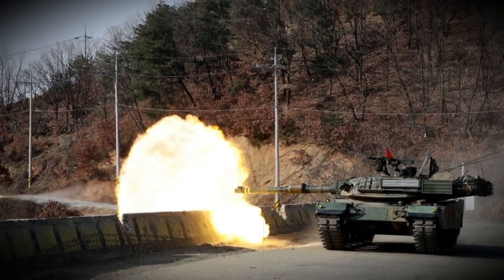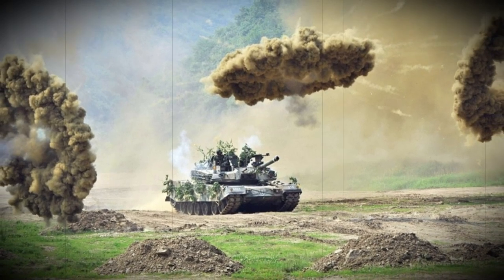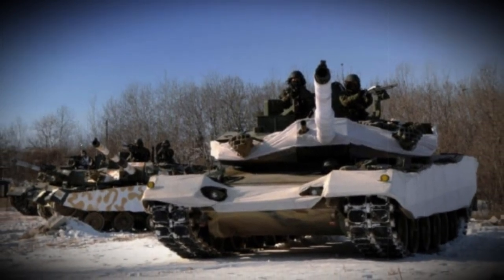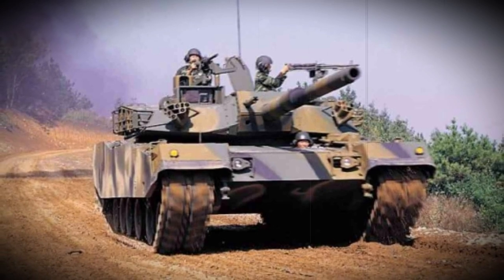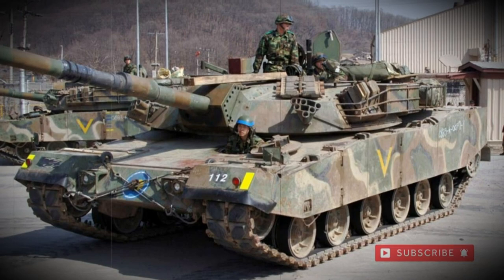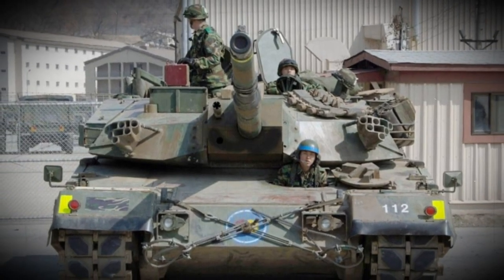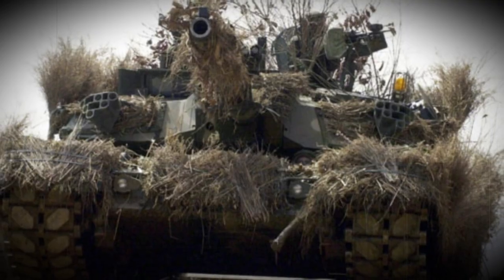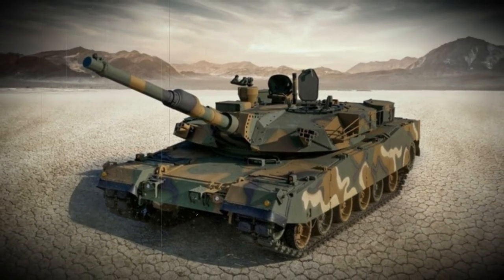ROTEM K1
The South Korean military has used tanks developed and produced in the United States from the time of the Korean War. In the 1970's the Korean Government was concerned with its aging American family of tanks made up of the M47 and M48 Patton series. A main battle tank concept was needed to counter the North Korean Soviet tanks T-54/55 threat. The South Korean President, Park Chung-hee, and his administration wanted to build the new tank domestically so the Korean Army and the people would take national pride with Koreans producing a Korean tank and Park new his men would fight with a feeling of superiority in a tank built by their own countrymen. Having said that, the Koreans did not have the design expertise to develop, tool and manufacture such a tank. The Korean development team looked at multiple designs. Initially the team looked into obtaining rights to licensing produce the American M60A1 Patton tank.

The original plan was to acquire all the tanks available and produce new Pattons in Korea. This ended in a no-agreement because the amount of Patton's available was insufficient for the Korean's needs. Contracts were secured to upgrade existing Korean Patton's and the design team looked at production rights for the German Leopard 1. After some consideration, the Korean team felt that with new Leopard 2 and M1 Abrams being developed, producing older tank versions could reduce their ability to counter new Soviet designs. Instead, the tank chosen by the South Koreans would be a variation of the American M1 Abrams design - developed by the General Dynamics Land Systems company. Looking forward to the manufacture of the tank in South Korea, Hyundai Precision engineers were sent to study at General Dynamics and supervise production of the variation called the XK1.

With its origins in the M1 Abrams, it is easy to see the external similarities between the South Korea Type 88 (ROTEM K1) Main Battle Tank and the American M1 Abrams. Hyundai Precision & Inc Company Limited (now ROTEM) handled production of the vehicle locally in South Korea (though some parts production was handled overseas). Though the system was originally designed to take on the vast amounts of North Korean T-54/T-55/T-62 main battle tanks of Soviet design, the Type 88 has since grown to compete with the latest generation tanks from around the globe.

The Type 88 features the M68 105mm rifled main gun, though an upgunned M256 120mm variant is also available (standard in the K1A1). Full NBC protection, day/night sighting and a computerized fire control system round out the major features of this main battle tank. Crew accommodations is conventional by western standards and include the driver, ammunition loader, tank commander and gunner. The driver has controls to adjust suspension on-the-fly while the commander's station features stabilized sighting equipment along with an all-digital computer system.

Power is derived from the 1 x MTU 871 Ka-501 diesel engine developing up to 1,200 horsepower at 2,600rpm. Road speed is equal to 65 kilometers per hour with a range of 457 kilometers. Its listed weight is 51,000 kilograms.

The K1 has evolved into an AVLB (bridgelayer) and an ARV (Armored Recovery Vehicle). Malaysia is the other operator of the K1 series, this in the form of the K1M. Production of the system in all forms - as of this writing - is approximately 1,500 examples. The K1 entered service in 1986.